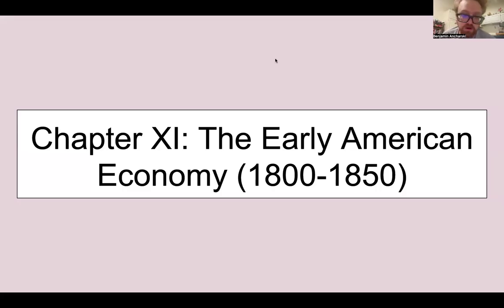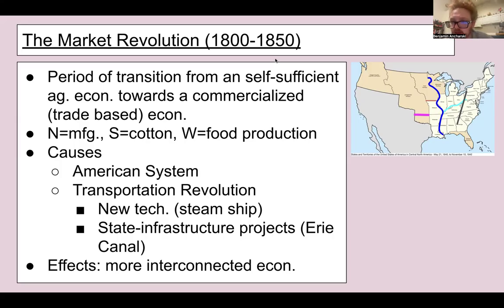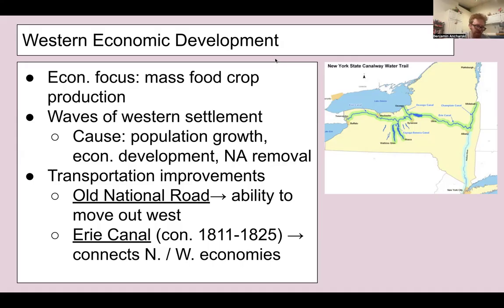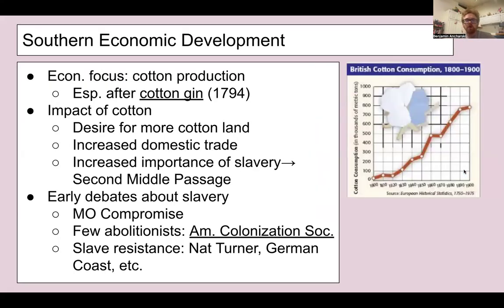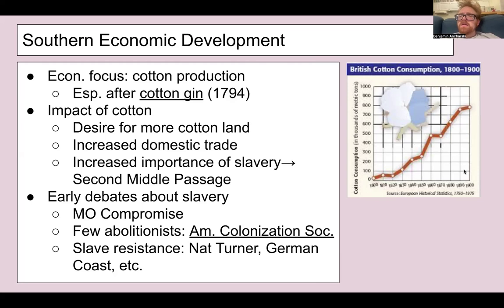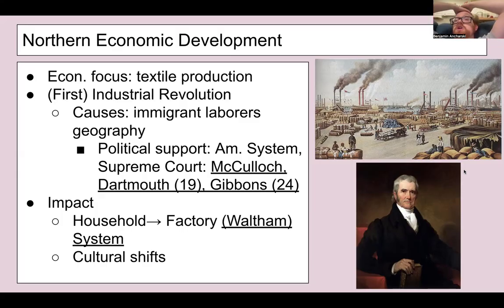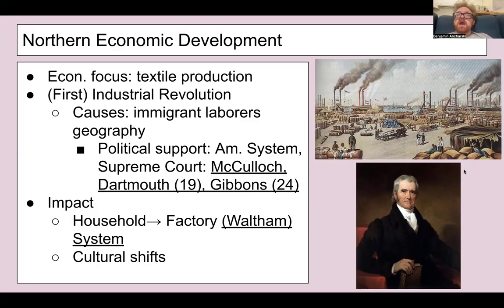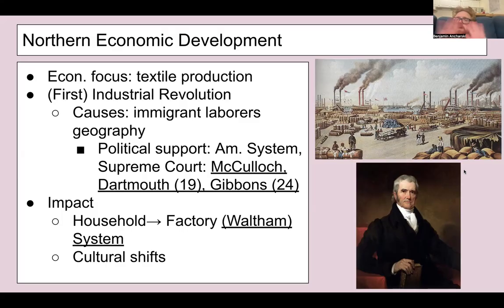Chapter 11: The Early American Economy (1800-1840)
In this video, we take a look at the development of the American economy, especially paying attention to the effect of the Market Revolution on the West, South, and North of the United States.